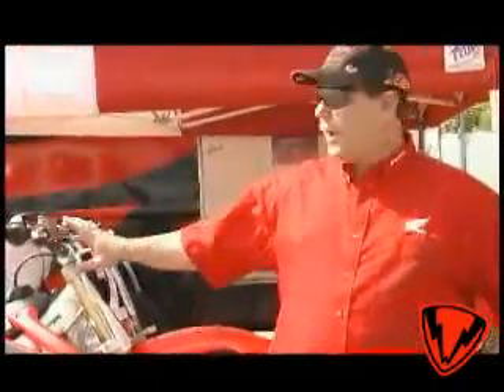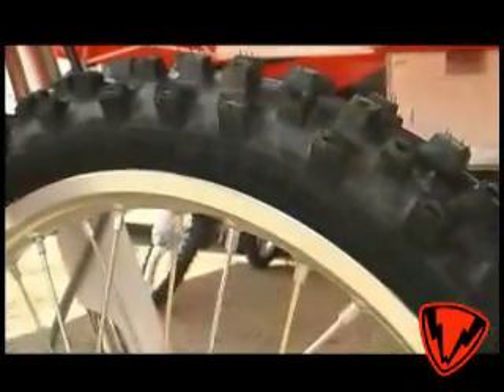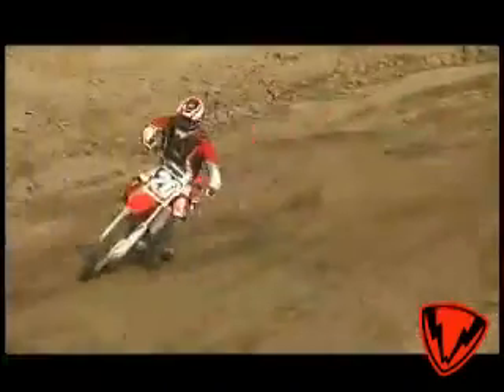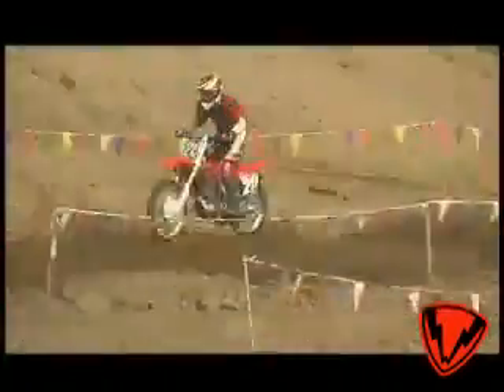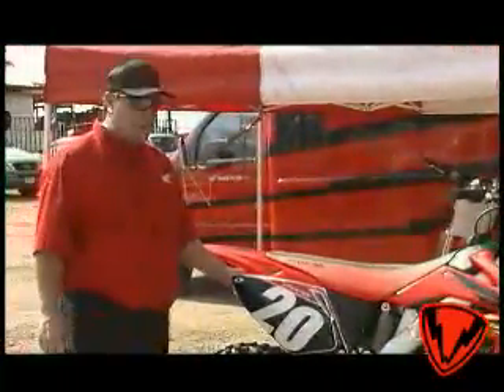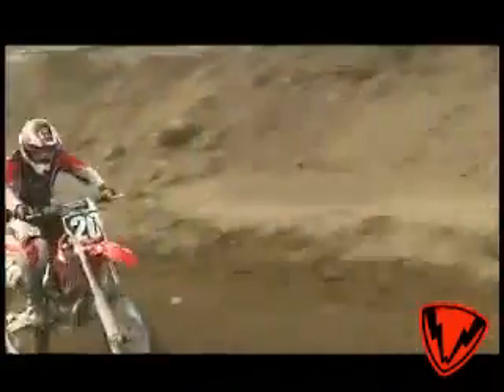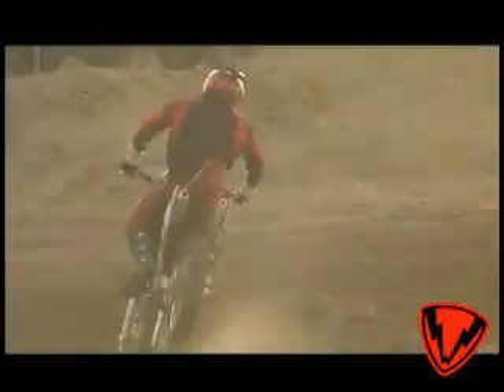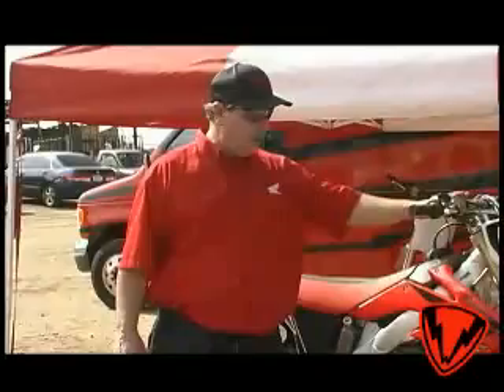080406CRF250_dl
caption